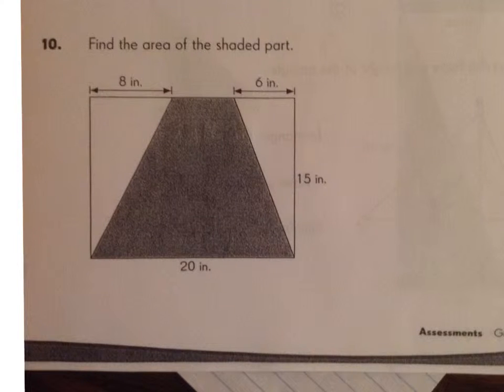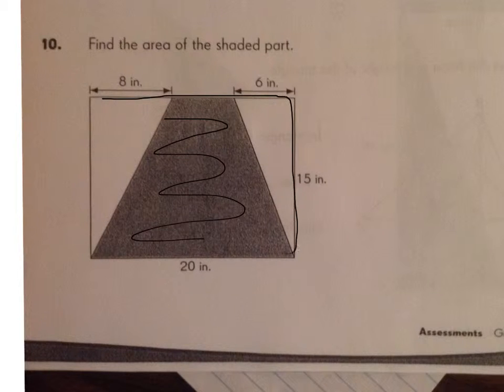Test prep problem 10